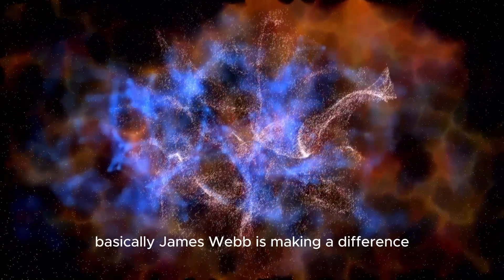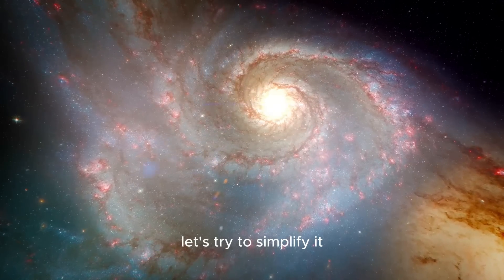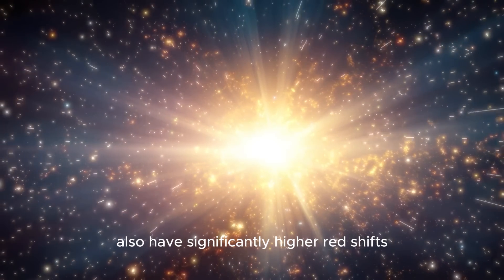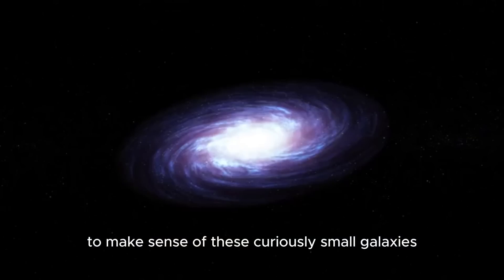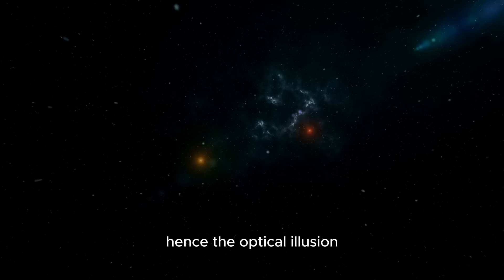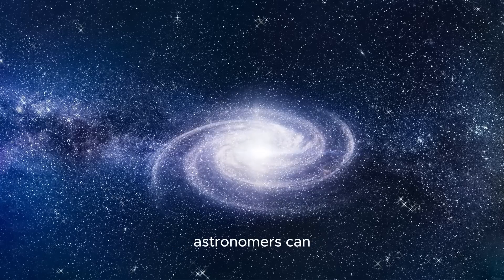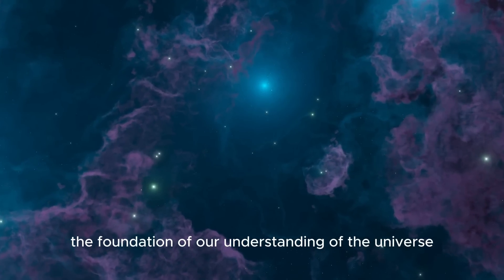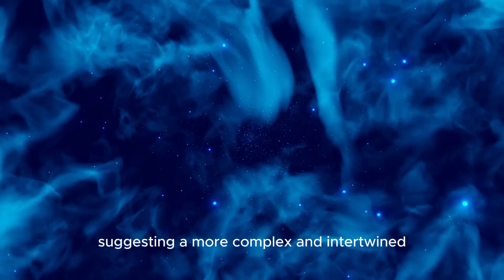"Time Does NOT EXIST!! James Webb Telescope Just PROVED Us All Wrong!"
🌟 Dive into a cosmic revelation! 🌟 🚨The James Webb Space Telescope has shaken the very foundation of our understanding of the universe, suggesting that time might not exist as we perceive it! 🌠📷

🧠 Prepare to have your mind blown as we explore how this groundbreaking discovery challenges the Big Bang Theory and reshapes our perception of reality! 🌌✨

🔍🔬 Discover how distant galaxies captured by the JWST reveal secrets that could change everything we thought we knew about space and time! 🚀🌠

📅 Time travel with us as we unravel the mysteries of the cosmos! 🛸🪐